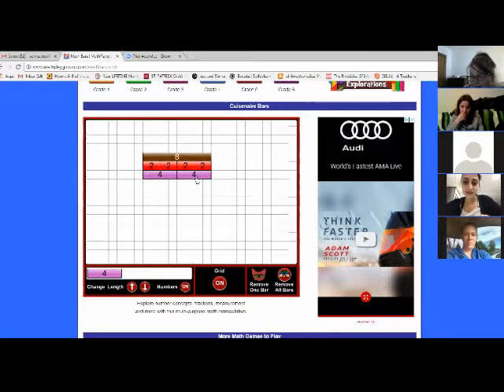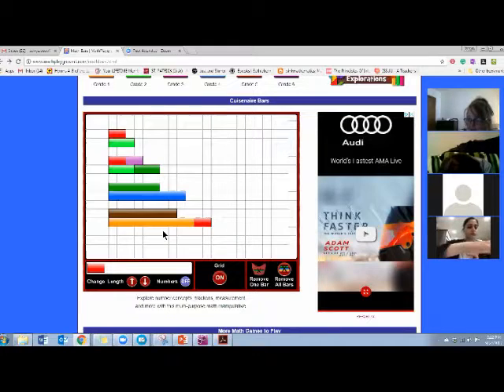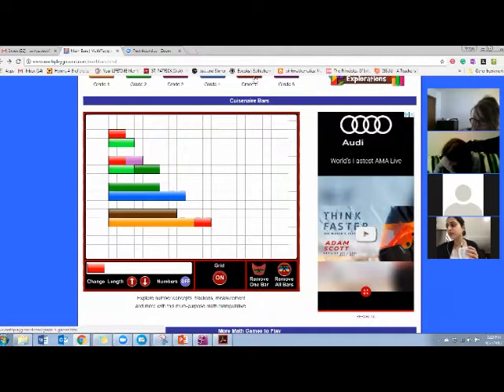Fractions 9 27